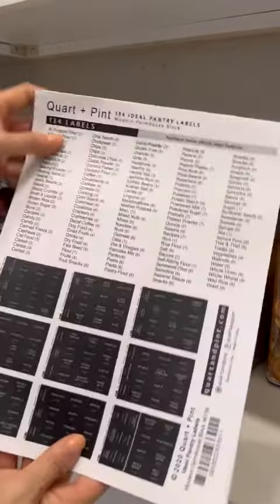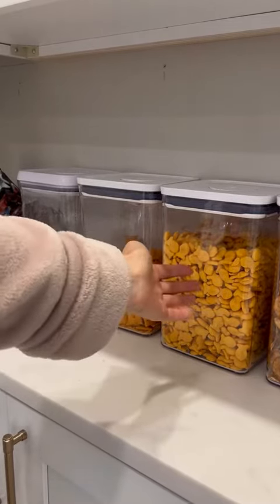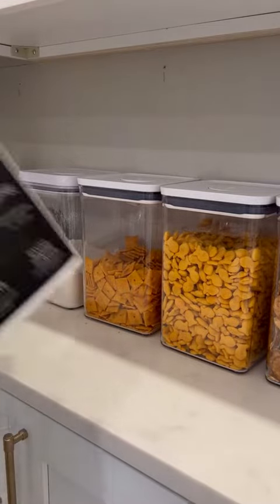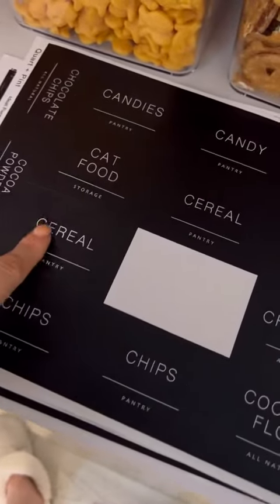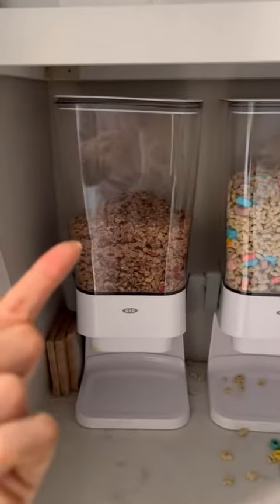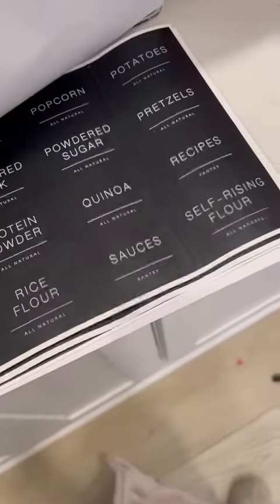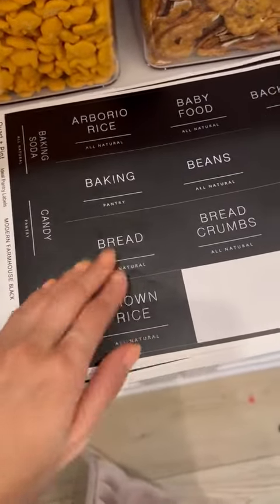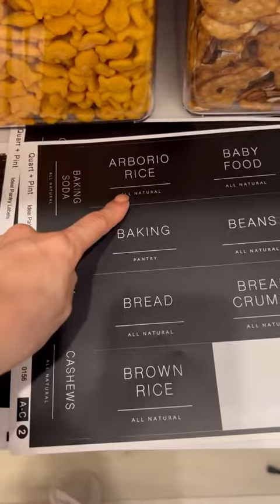OXO Good Grips 6 Piece3 Containers & 3 Scoops Large Canister Set with Scoops Review